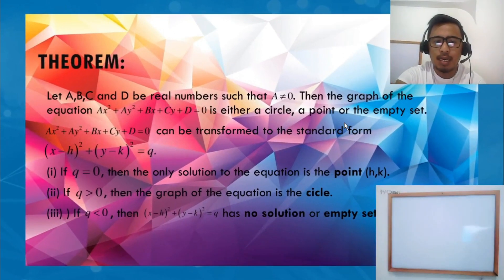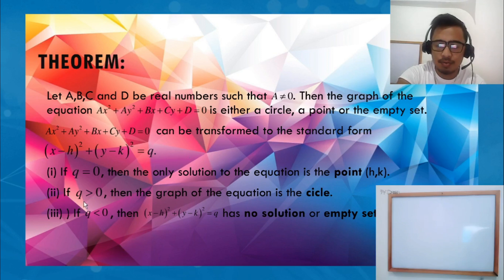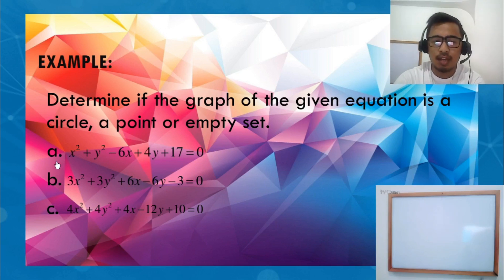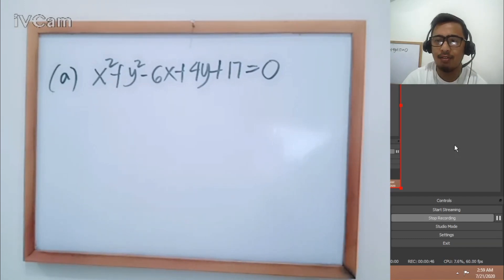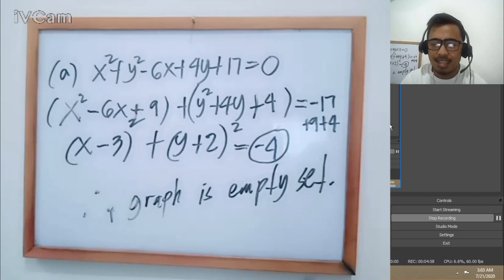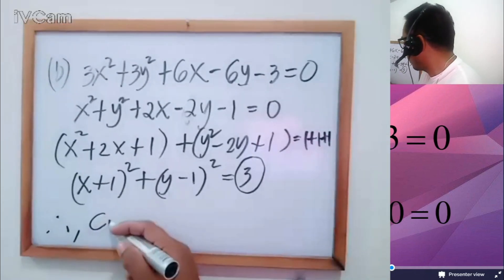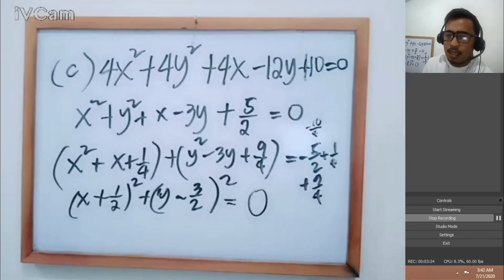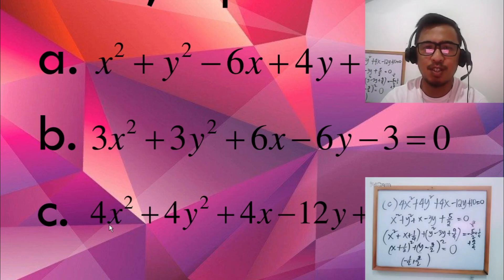CIRCLE (Part 2) Graph: circle, point or empty set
If you are a STEM student, then you must watch this.  Second topic in PreCalculus based on Most Essential Learning Competencies (MELC). LEARN and ENJOY!!!